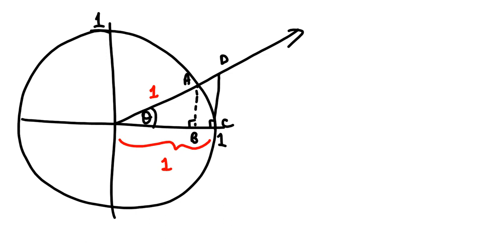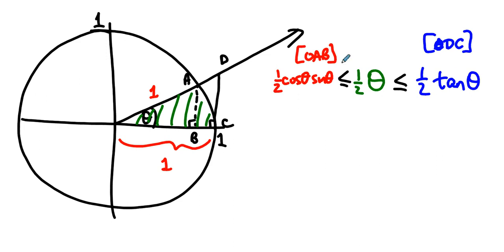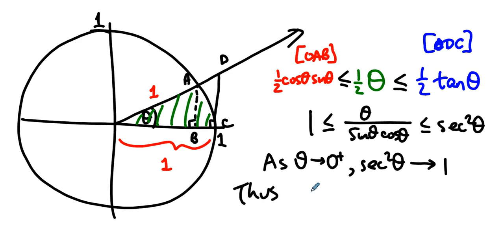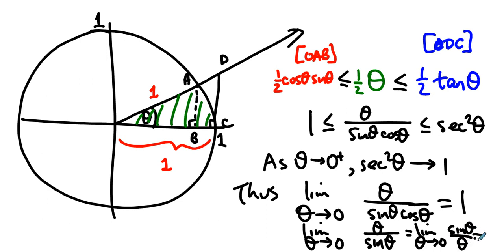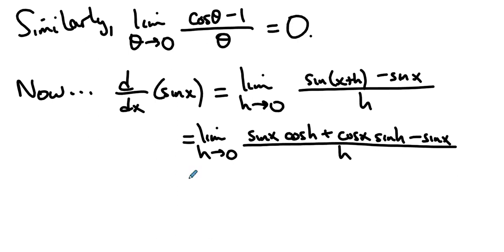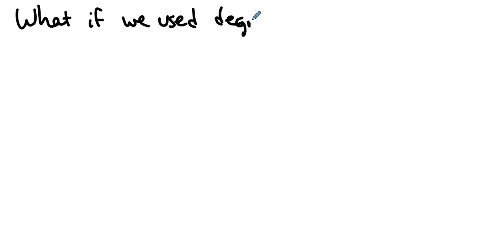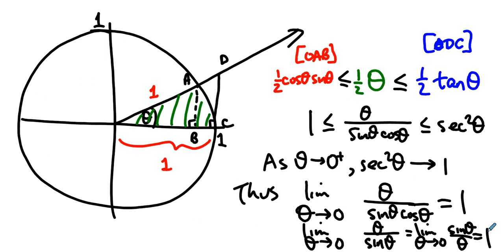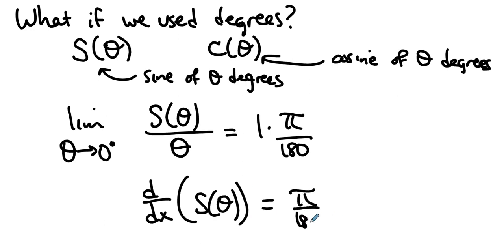INTD301 Content - Why Radians?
This screencast explains for future secondary educators why we use radians in calculus, which explains in part why we teach radians to teenagers instead of the degree measures with which they've been working literally all their lives until they get to upper-level math courses.